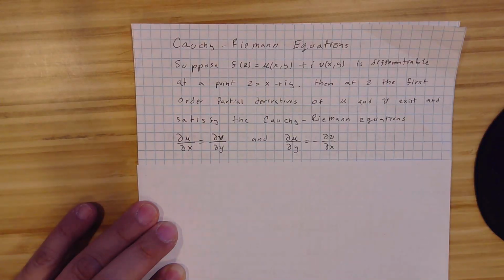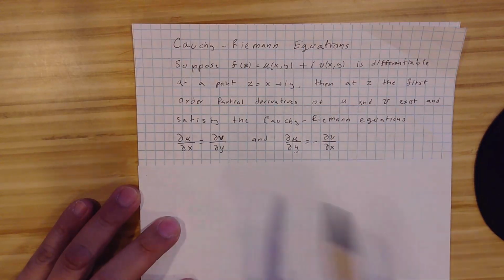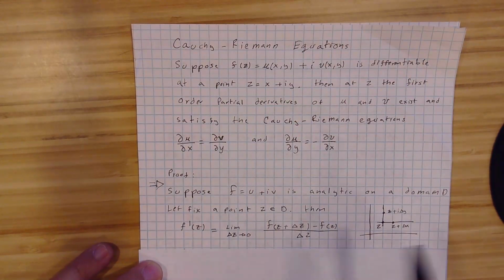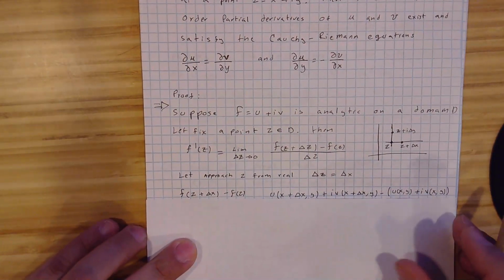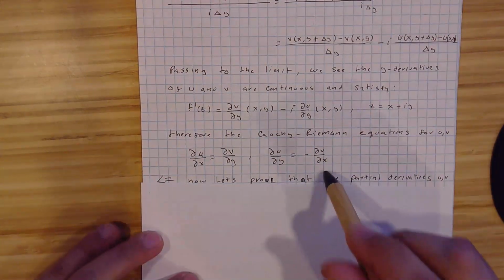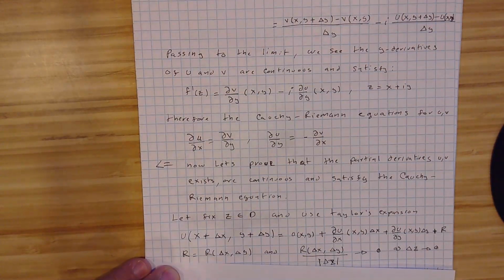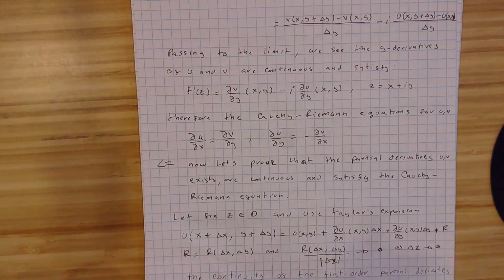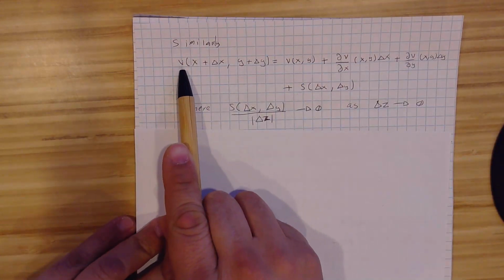Cauchy-Riemann Equations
Proof Cauchy-Rienman Equation and Analytic Theorem, using partial derivatives in each dimension and Taylor expansion to prove continuity and existence of the function derivative.
reference:
- Theodore W. Gamelin, Complex Analysis
- Dennis G. Zill, Patrick D. Shanahan, Complex Analysis, 3th Edition

Please Reproduce in 2x